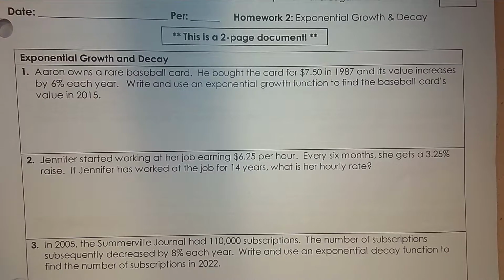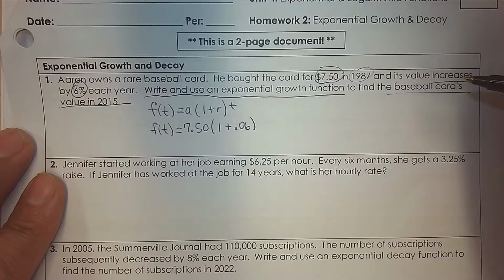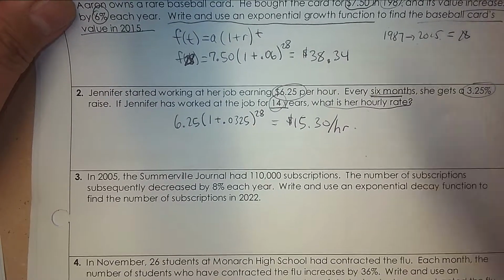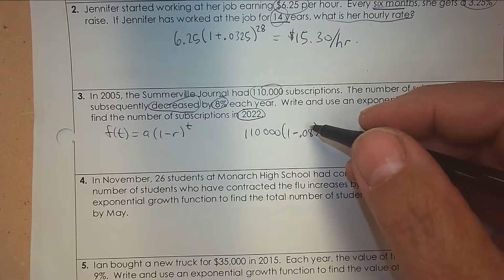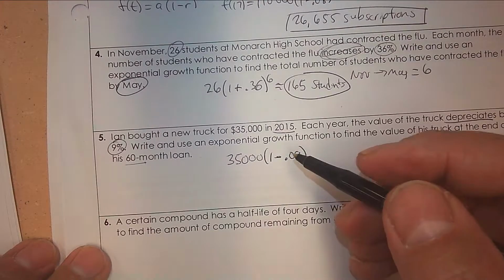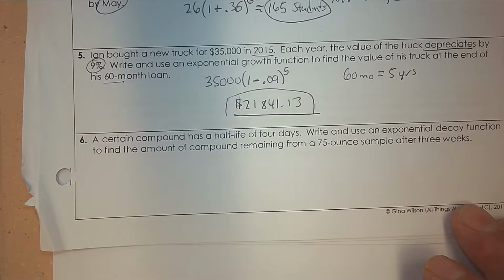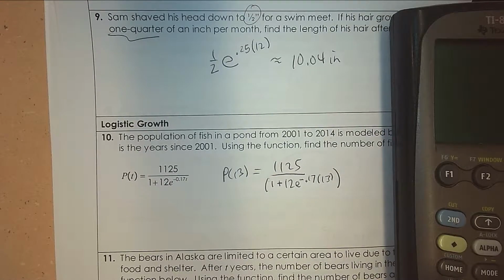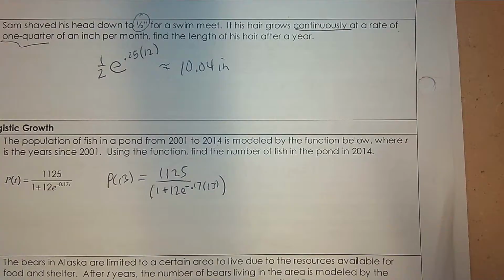HW solutions to Exponential Growth and Decay Stories